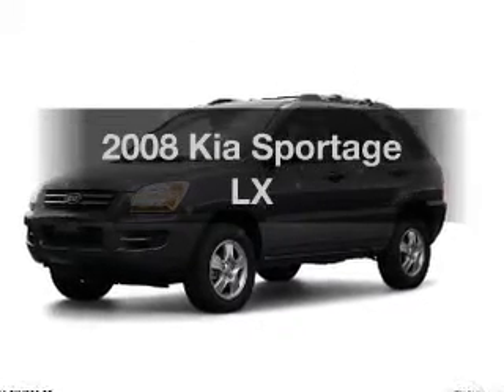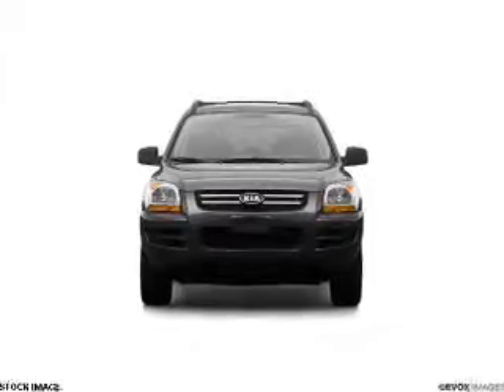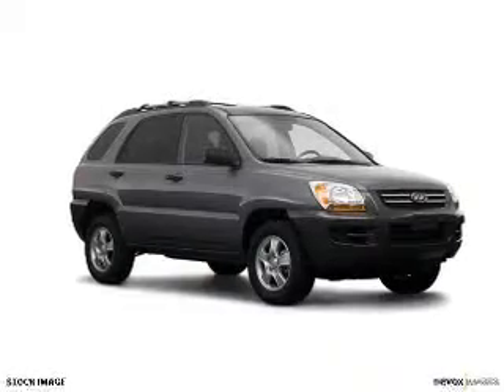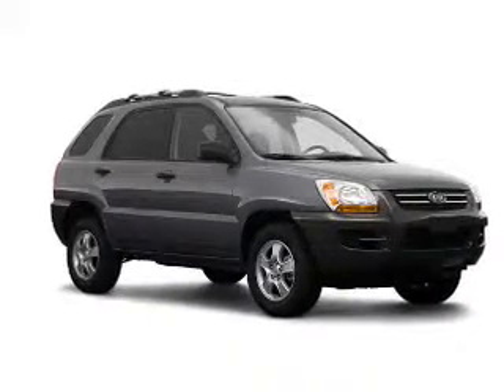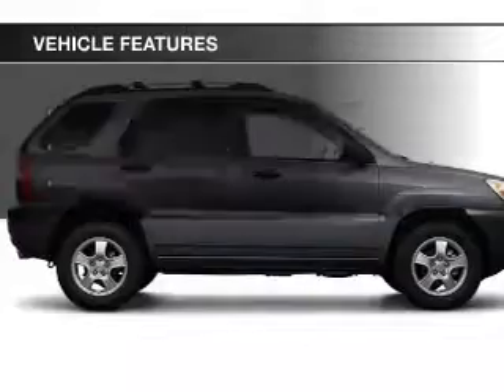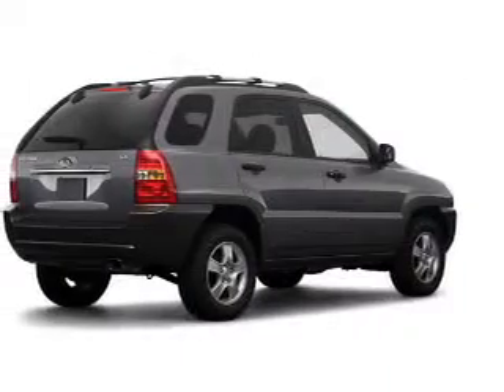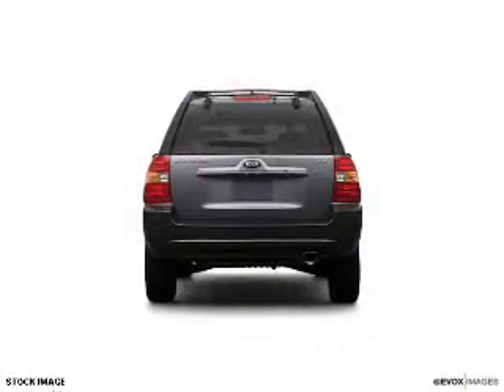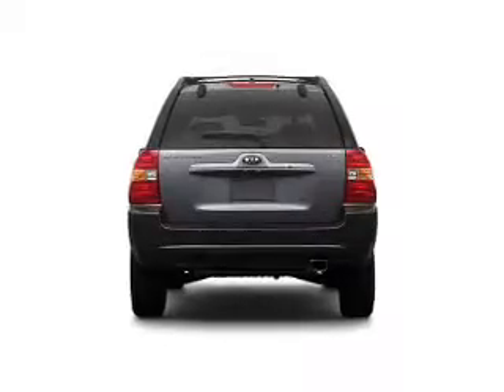2008 Kia Sportage - Ocala FL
Year: 2008
Make: Kia
Model: Sportage
Trim: LX
Engine: 2.0 liter inline 4 cylinder 16 valve
Transmission: NOT SPECIFIED
Color: Tan
Mileage: 64372
Address:
3440 South Pine Avenue